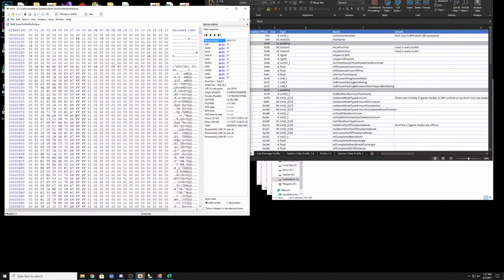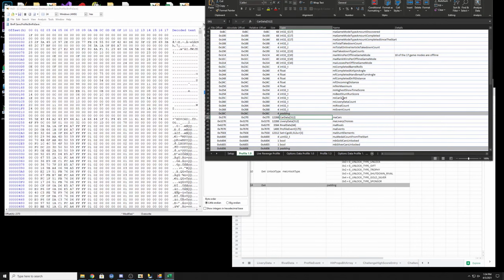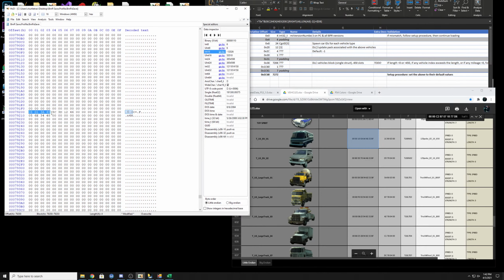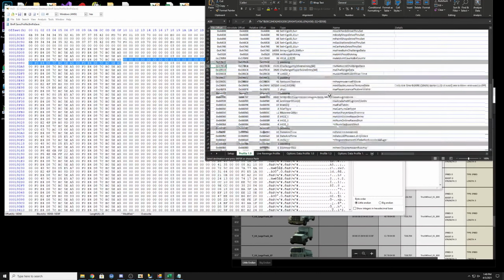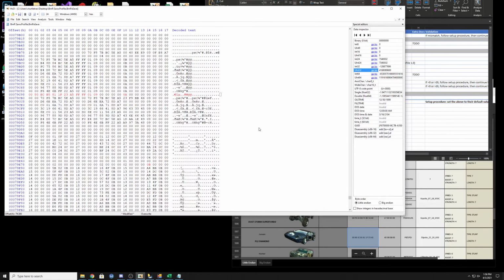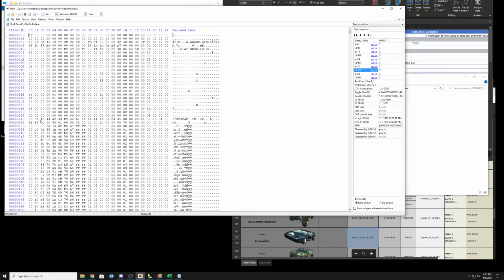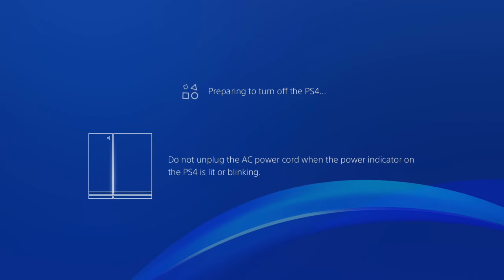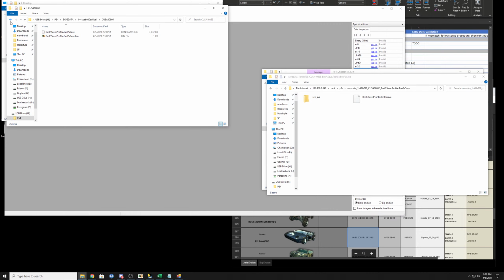BPR PS4 save editing - the whole process (part 2)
2:33 Colors, damage, adding cars, spreadsheet usage
9:32 Replacing vehicles (traffic)
18:11 Date editing
19:37 Records
20:21 Bike stuff
23:01 Road Rules
25:49 Challenges
28:28 Island stuff
30:55 Game troubles
46:19 Save encryption

Jailbreak stuff used:
Al Azif's DNS server
DarkModderVC's exploit host
PS4 Save Mounter
(Not shown) PS4 Offline Account Activator
PS4 Cheater (for the ps4debug payload)